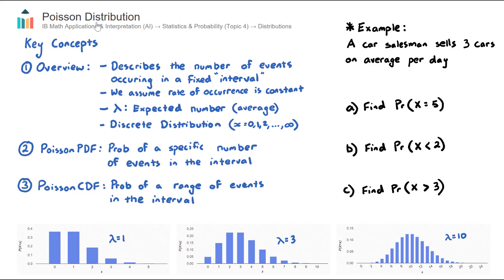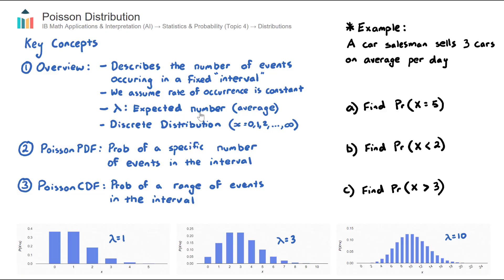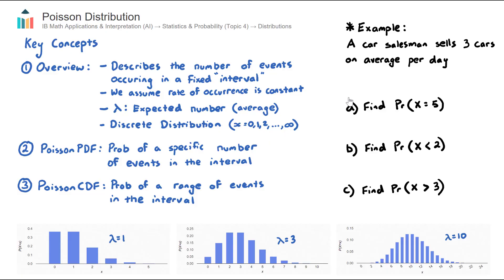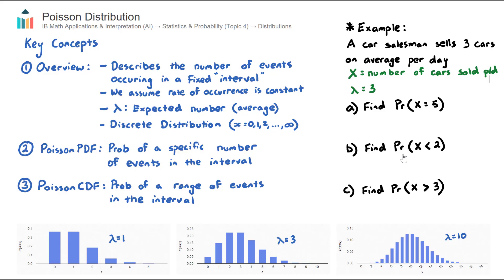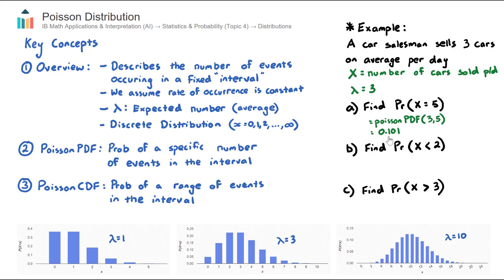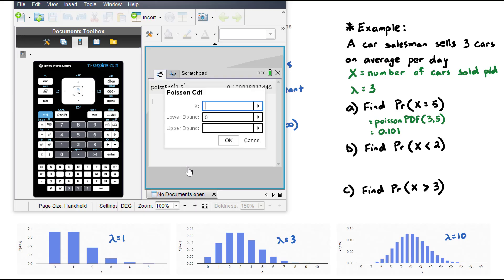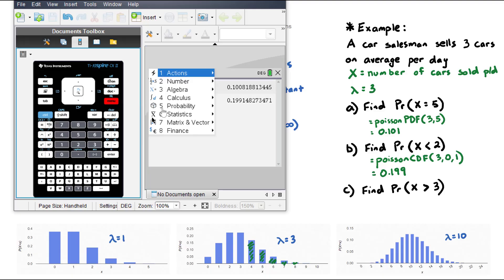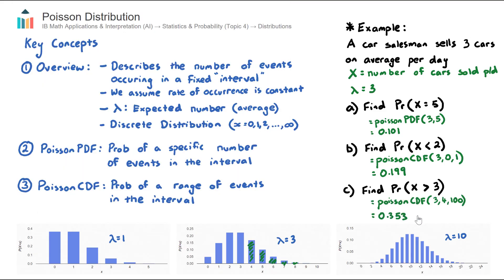Poisson Distribution [IB Math AI HL]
This video covers the Poisson Distribution. Part of the IB Mathematics Applications & Interpretation HL course in Topic 4, Statistics and Probability.